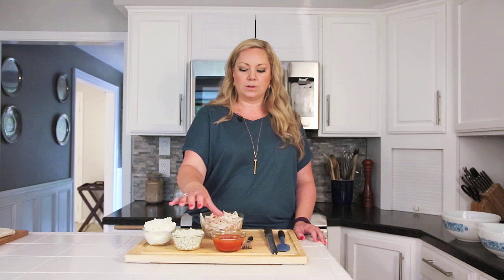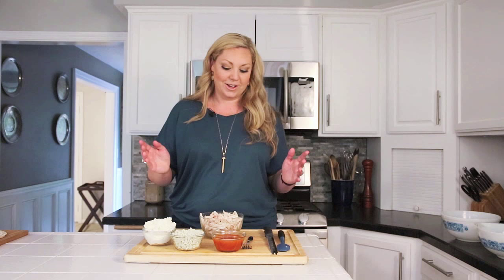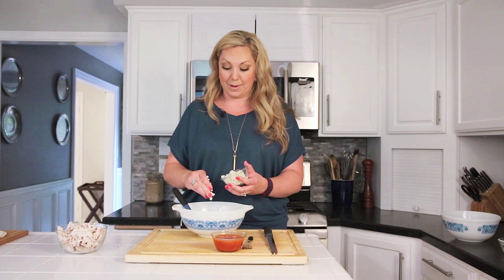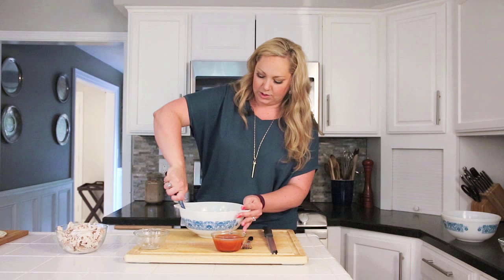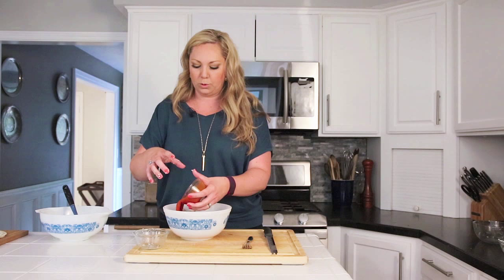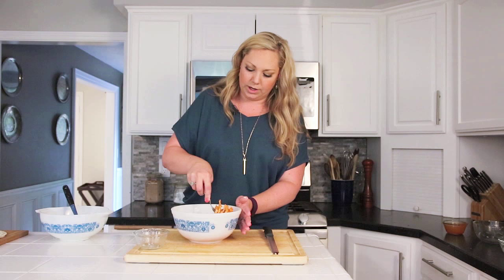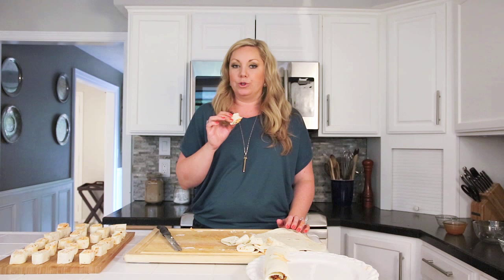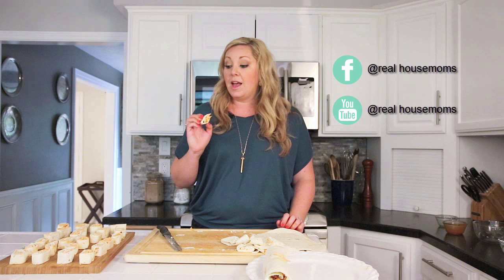Buffalo Chicken Pinwheels // Real Housemoms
Buffalo Chicken Pinwheels are full of buffalo chicken flavor and blue cheese goodness! This is a classic appetizer with a football twist, make ahead and perfect for any game day!